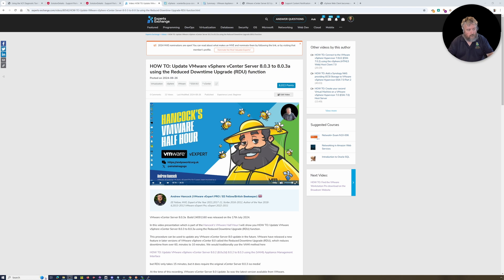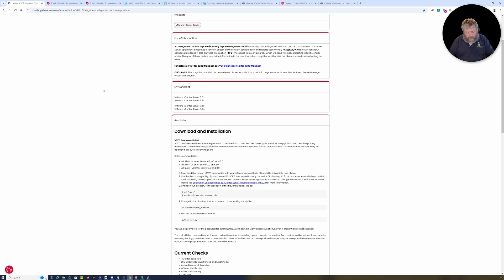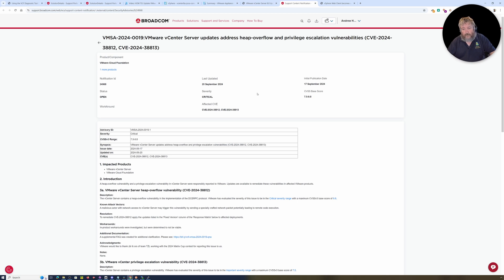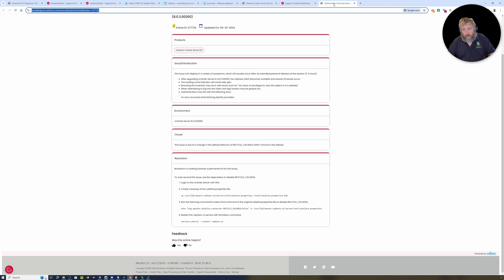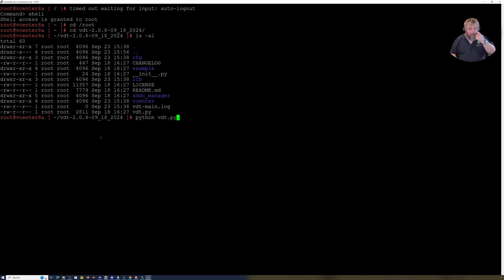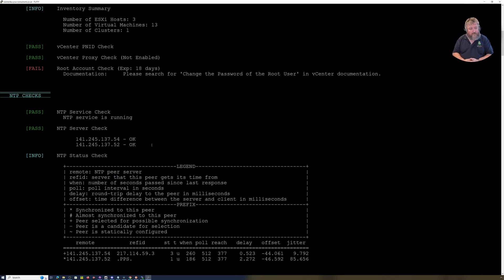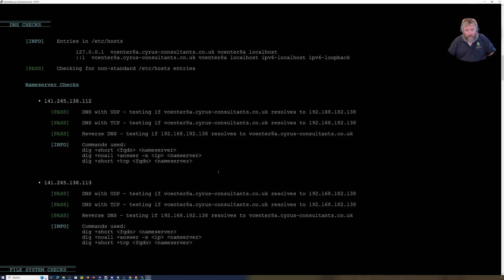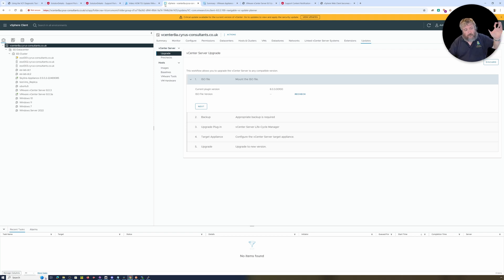Part 61: HOW TO: Use the VCF Diagnostic Tool for VMware vSphere vCenter Server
VMware vExpert for 14 years, vExpert Pro for 5 years, been involved as a VMware Consultant for over 26 years, and also a passionate Beekeeper. Multi Award Winning Expert at Experts-Exchange.com. Overall No.1 at Experts-Exchange.com. I'm always looking to Mentor, potential new VMware vExperts - Message Me !

HOW TO Use the VCF Diagnostic Tool for VMware vSphere vCenter Server

VCF Diagnostic Tool for vSphere (formerly vSphere Diagnostic Tool) is a multi product diagnostic tool that can be run directly on a vCenter Server appliance. It executes a series of checks on the system configuration and reports user-friendly PASS/FAIL/WARN results for known configuration issues. It also provides information (INFO) messages from certain areas which we hope will make detecting inconsistencies easier. The goal of these tests is to provide information to the user that is hard to gather or otherwise not obvious when troubleshooting an issue.

Download the VCF Diagnostic Tool for VMware vSphere VDT from here